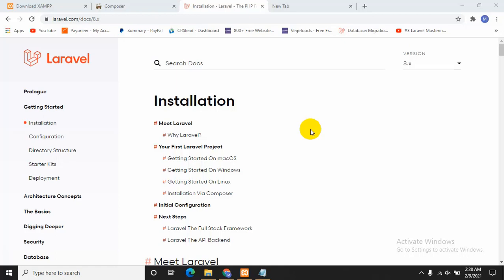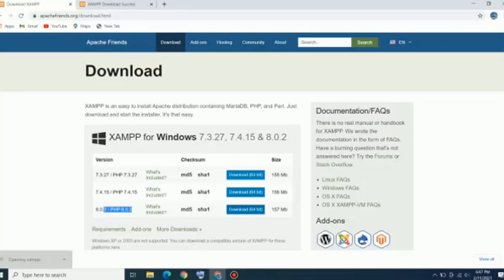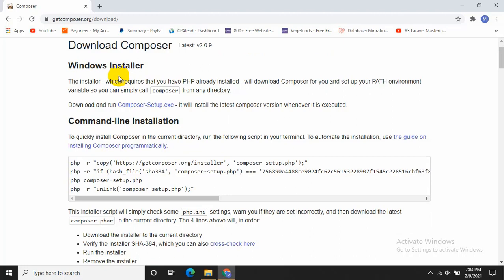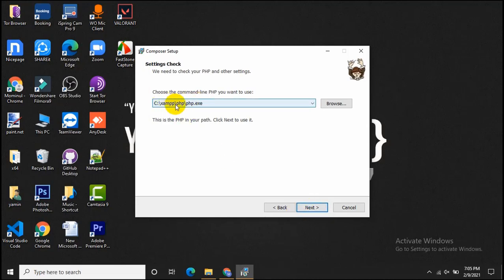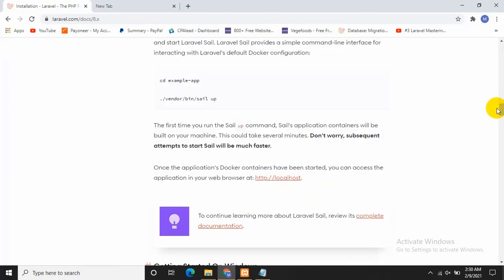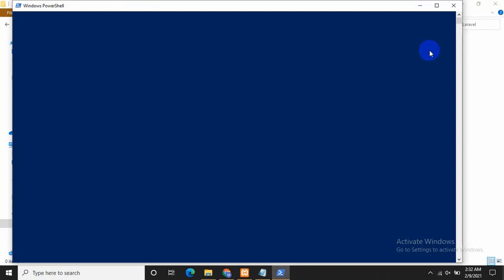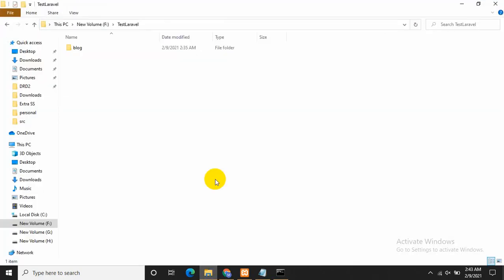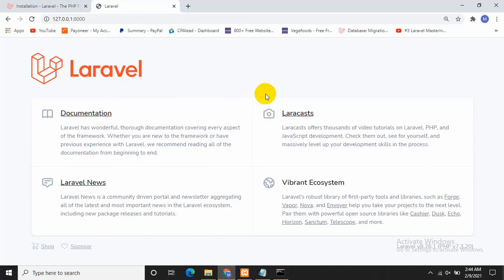How to download and Install Laravel 8.0 from scratch | Step by Step For Beginners.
How to download and Install Laravel 8.0